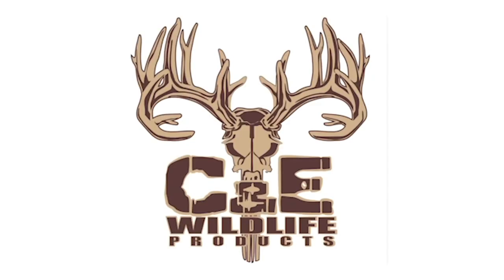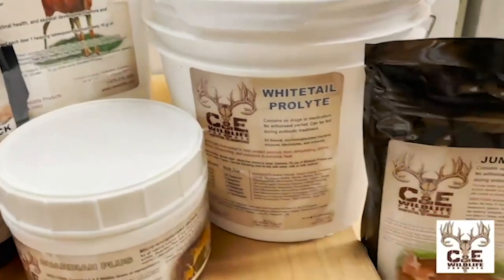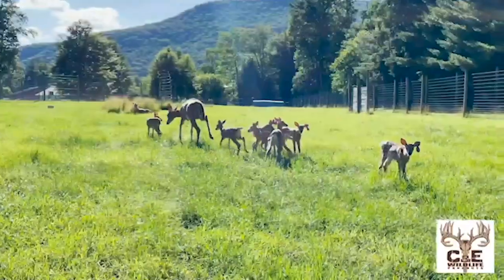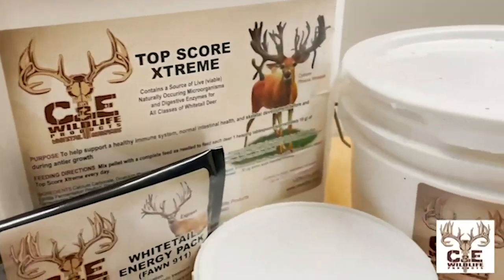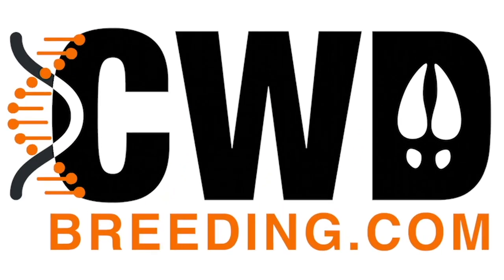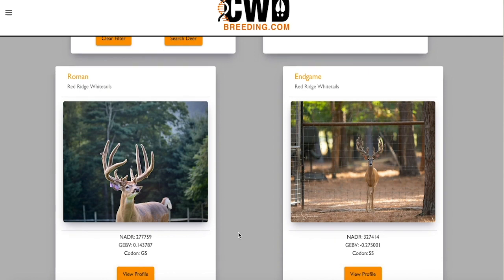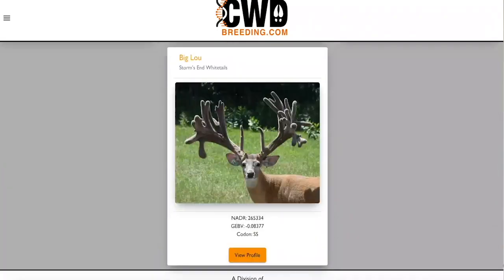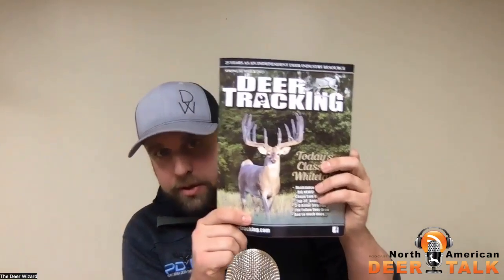Episode 73 NADT- The Pillars of Success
On Episode 73 of North American Deer Talk, The Deer Wizard discuss what he believes are the key pillars to herd health success. Enjoy!